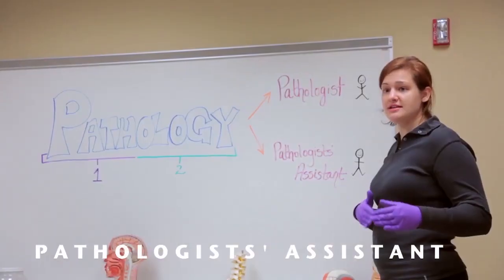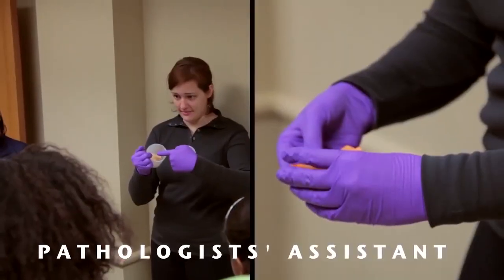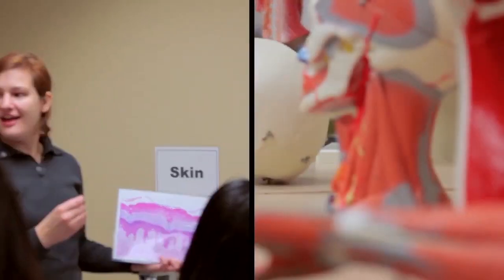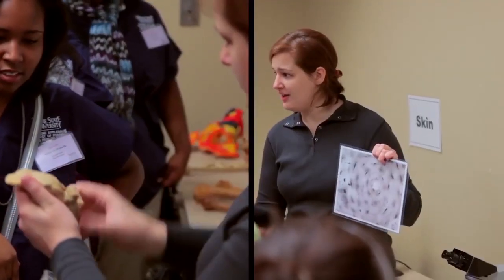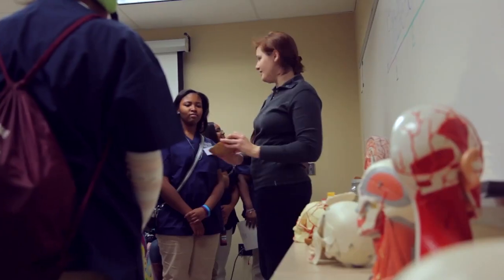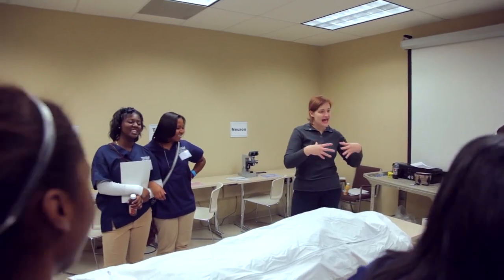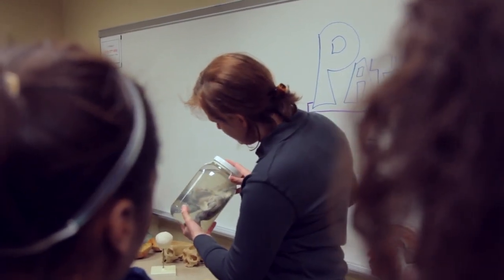Wayne State Pathologists' Assistant Program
Wayne State Pathologists' Assistant program  is one of 8 programs in the United States and the only one in Michigan accredited by the National Accrediting Association for Clinical laboratory Sciences.